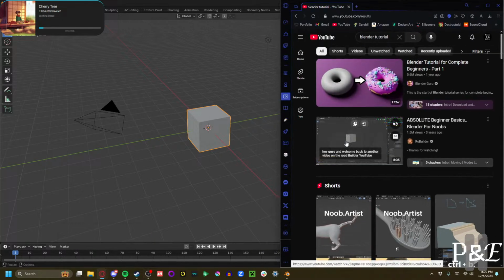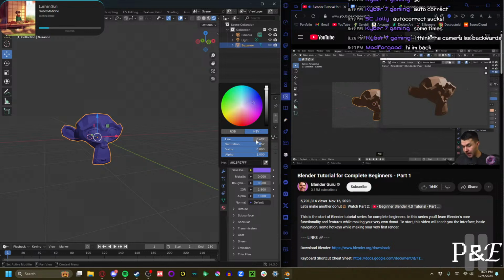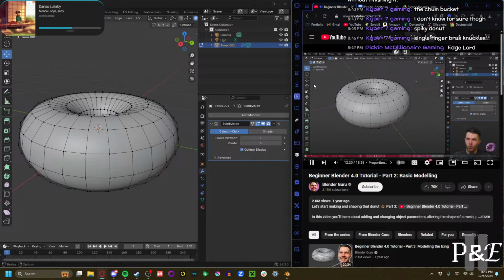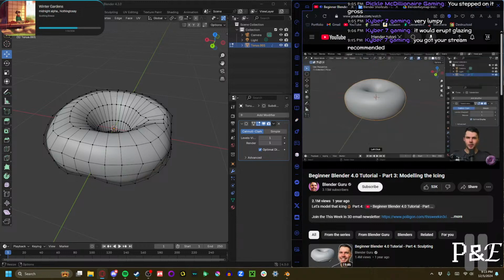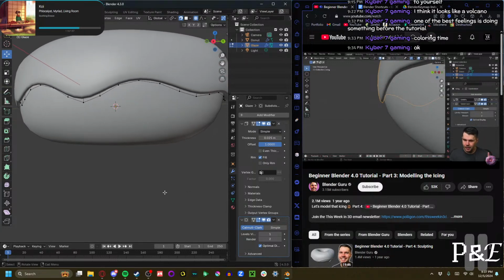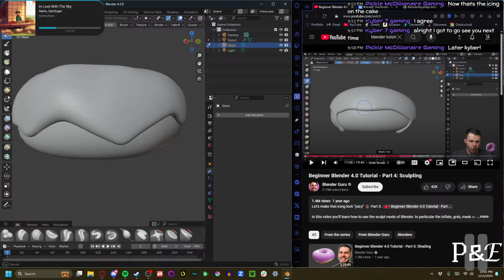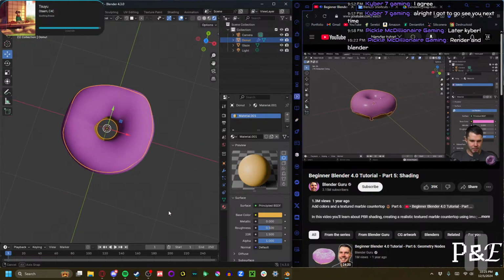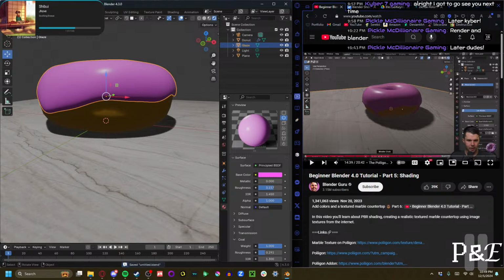[BUT WILL IT BLEND?] Blender Tutorials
[BUT WILL IT BLEND?] Blender Tutorials | Pause & Effect: On Air

Join us for CJ's attempt to learn Blender using tutorials on the newest Pause & Effect: On Air stream! Please enjoy!

Music Used On Stream:
Soothing Breeze by LoFi Records

Stream Waiting Room Music: Scientifics by CJ of Pause & Effect (that's me!)

Pause & Effect is a multimedia content channel that features streams, shorts, videos, and a rare podcast! Streams are 5 days a week, Monday, Tuesday, Thursday, Friday, and Saturday, with Thursdays being reserved for development of some kind!